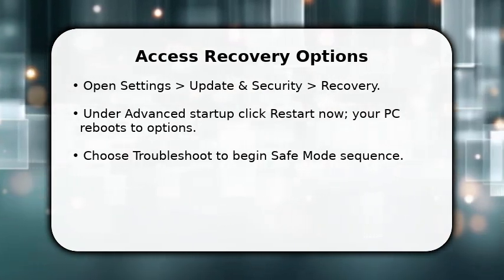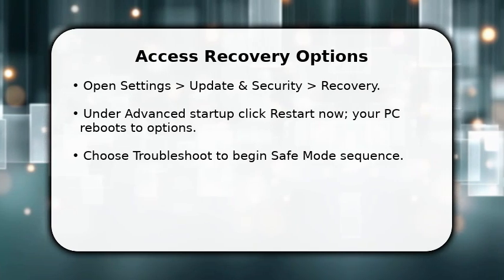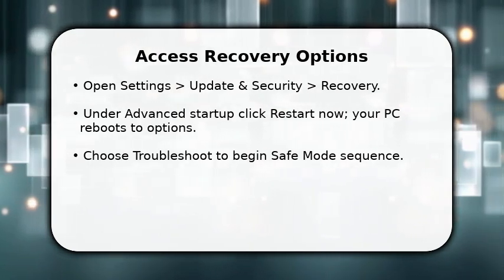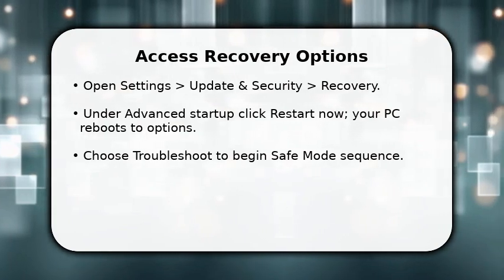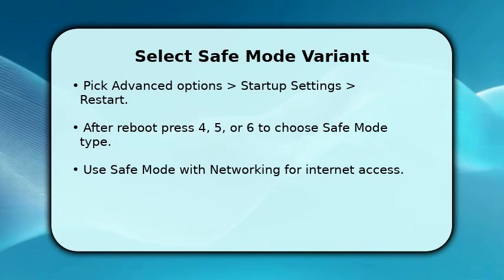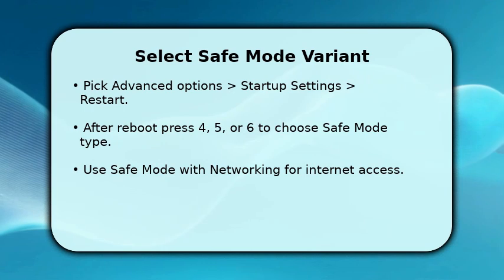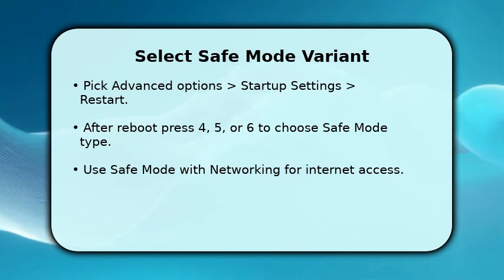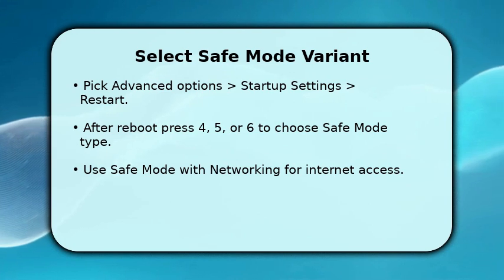How to Use Safe Mode in Windows 10 - Easy Guide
How to Use Safe Mode in Windows 10 - Easy Guide | 🔒 Surfshark VPN Deal — Stay private and secure. $1.99/mo + 3 Months Free ▸

Discover the step-by extricate yourself from common software glitches and unwanted programs with our easy guide on entering Safe Mode in Windows 10. This tutorial will walk you through each necessary action to access this troubleshooting feature, ensuring your system is secure while resolving issues.

Safe Mode, Windows 10, boot options, troubleshoot software glitches, unwanted programs removal

.NETFramework4.5 .NETCoreAppCompatibilityPack-AnyCPU-v3.5+